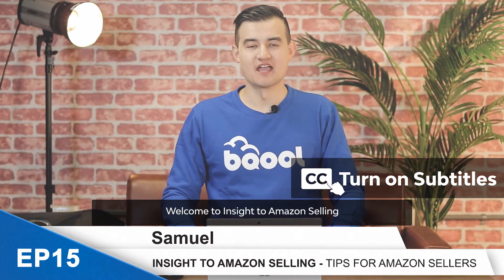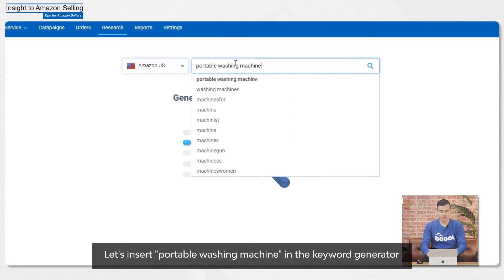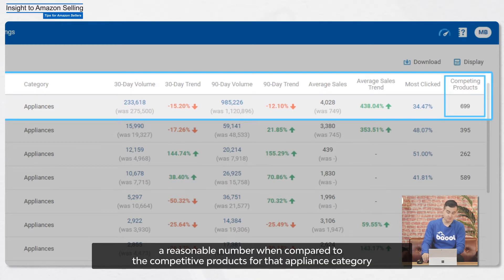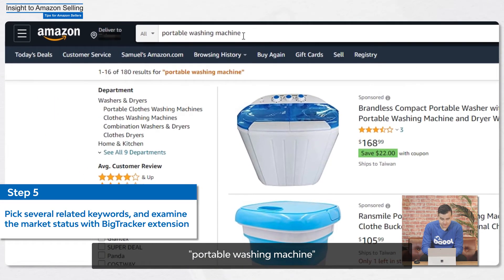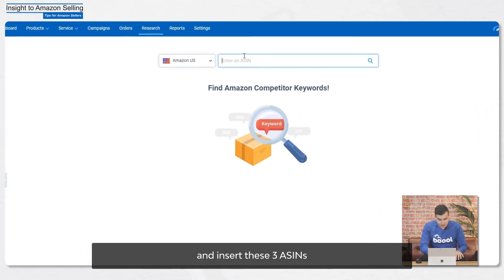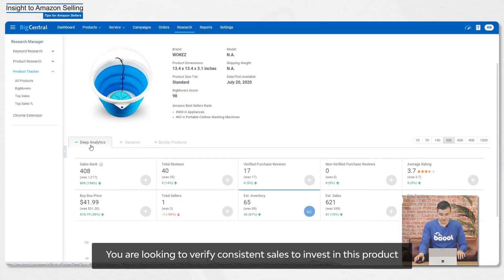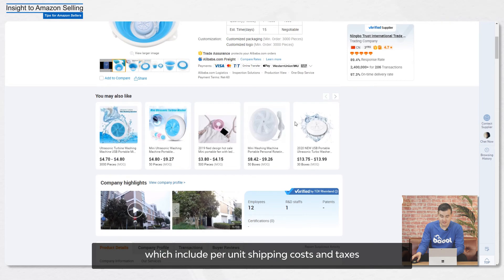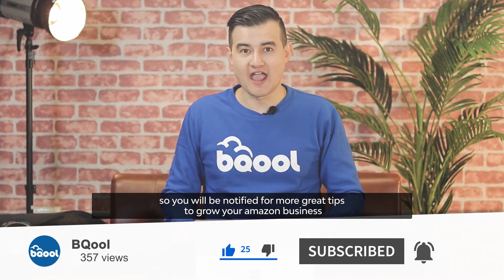Quickly verify your Amazon FBA Product Research using Amazon Keyword Research (Step-by-Step)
🎥 This video shows the exact steps to take to verify your Amazon FBA Product Research. We use a foolproof way to verify the demand for your Amazon private label product idea. We use one of the best Amazon keyword research tools to reduce your risks for creating your next profitable Amazon FBA product.

We'll continue our case study from our last episode of the "portable washing machine" Amazon FBA private label. If you haven't watched that episode, you can check that out

Skip to a section:
0:00 - Intro
0:30 - Step 4
2:01 - Step 5
2:28 - Step 6
3:09 - Step 7
3:52 - Step 8
4:20 - Outro